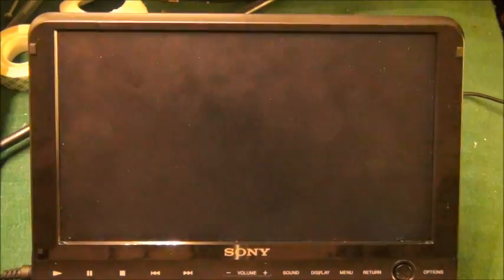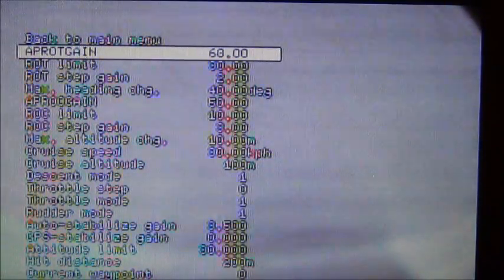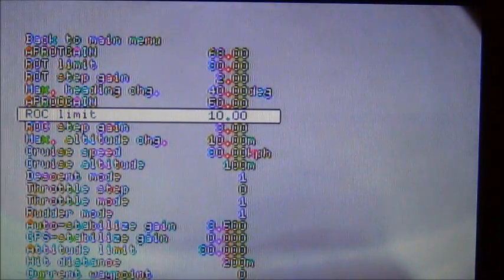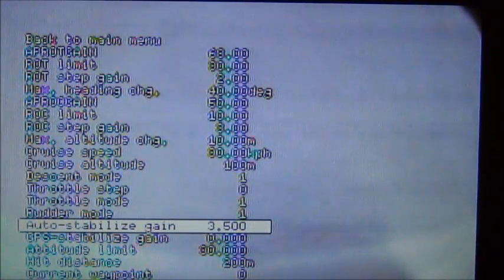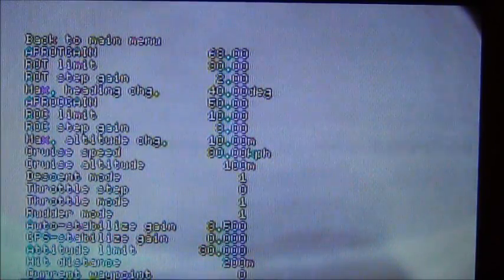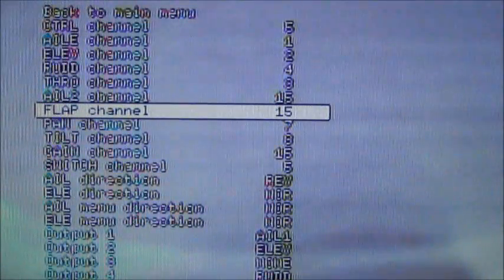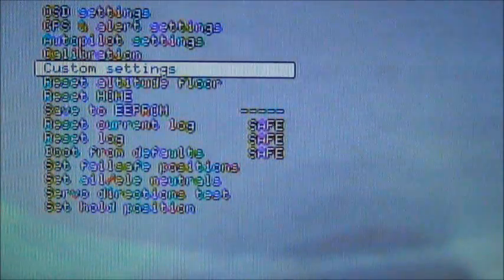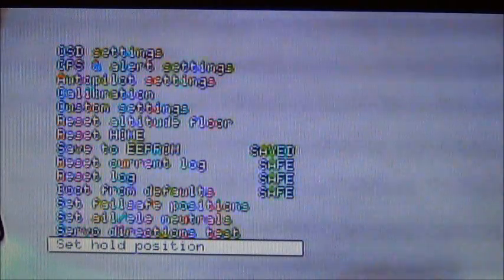PART 2- Dragon OSD, HOW TO SET UP AUTOPILOT, RTH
This is the second video on how to set up Autopilot and a description of the custom settings for Dragon labs OSD